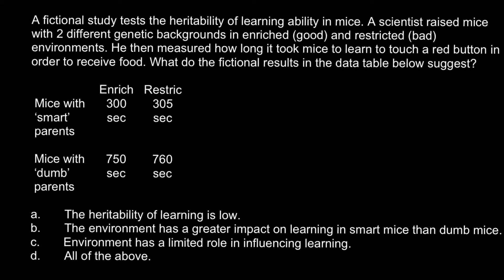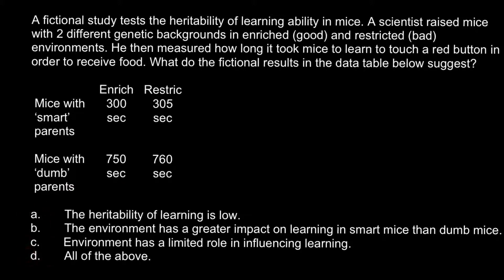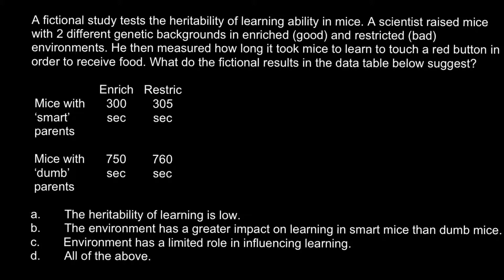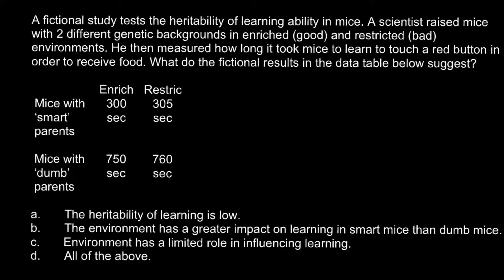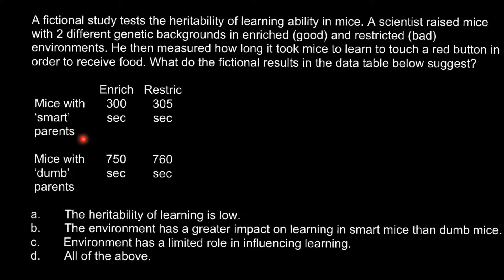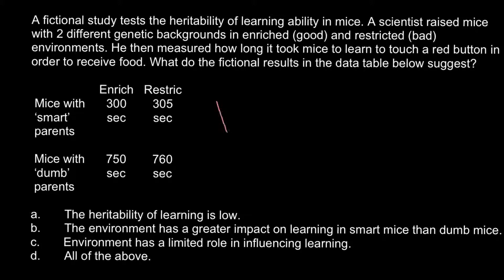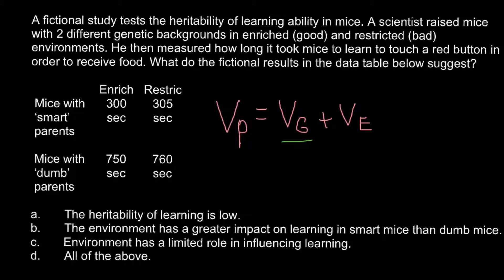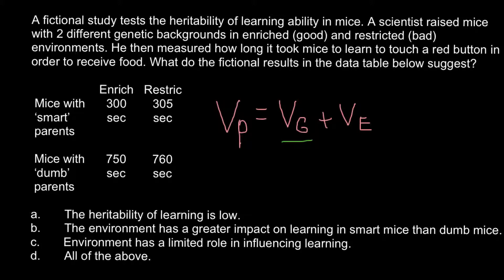How to find if genetic or environment factors effect a phenotype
Heritability is the proportion of observed differences on a trait among individuals of population that is due to genetic differences. Factors including genetics, environment and random chance can all contribute to the variation between individuals in their observable characteristics (in their "phenotypes").  Heritability thus analyzes the relative contributions of differences in genetic and non-genetic factors to the total phenotypic variance in a population. For instance, some humans in a population are taller than others; heritability attempts to identify how much genetics play a role in part of the population being extra tall.

Heritability is measured by estimating the relative contributions of genetic and non-genetic differences to the total phenotypic variation in a population. Heritability is an important concept in quantitative genetics, particularly in selective breeding and behavior genetics (for instance, twin studies), but is less widely used in population genetics.

Heritability measures the fraction of phenotype variability that can be attributed to genetic variation. This is not the same as saying that this fraction of an individual phenotype is caused by genetics. In addition, heritability can change without any genetic change occurring (e.g. when the environment starts contributing to more variation). A case in point, consider that both genes and environment have the potential to influence intelligence. Heritability could increase if genetic variation increases, causing individuals to show more phenotypic variation (e.g. to show different levels of intelligence). On the other hand, heritability might also increase if the environmental variation decreases, causing individuals to show less phenotypic variation (e.g. to show more similar levels of intelligence). Heritability is increasing because genetics are contributing more variation or because non-genetic factors are contributing less variation; what matters is the relative contribution. Here we see why heritability is specific to a particular population in a particular environment.

The extent of dependence of phenotype on environment can also be a function of the genes involved. Matters of heritability are complicated because genes may canalize a phenotype, making its expression almost inevitable in all occurring environments. Individuals with the same genotype can also exhibit different phenotypes through a mechanism called phenotypic plasticity, which makes heritability difficult to measure in some cases. Recent insights in molecular biology have identified changes in transcriptional activity of individual genes associated with environmental changes. However, there are a large number of genes whose transcription is not affected by the environment.